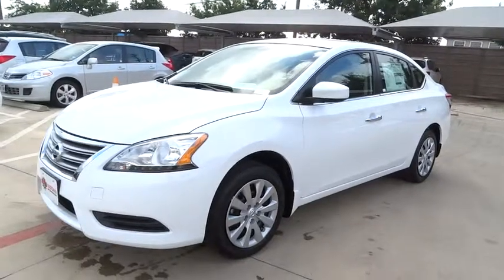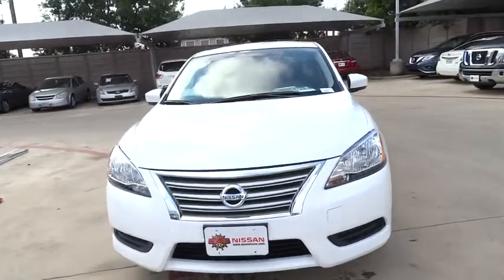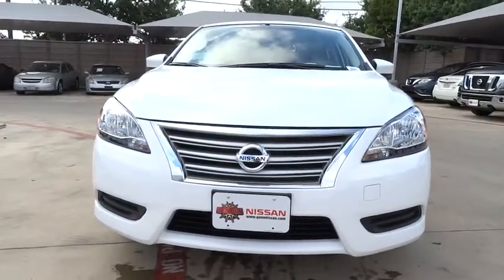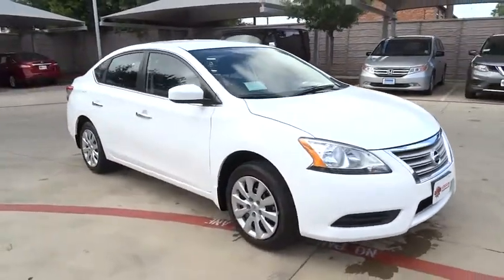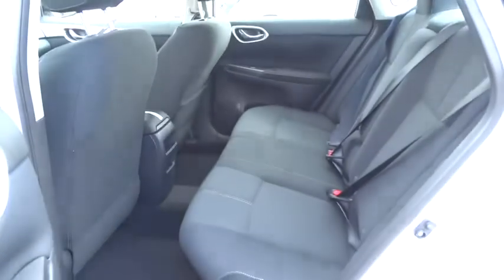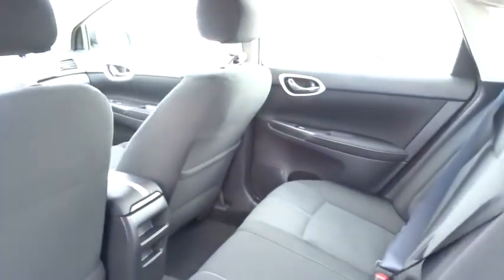2015 Nissan Sentra San Antonio, Austin, Houston, New Braunfels, Helotes, TX N52523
2015 Nissan Sentra

Gunn Nissan
12838 San Predro

Gunn Nissan s One Simple Price includes all Gunn discounts, factory rebates and/or incentives, which may require financing through Nissan Motor Acceptance Corporation. Please ask your sales consultant for further details.